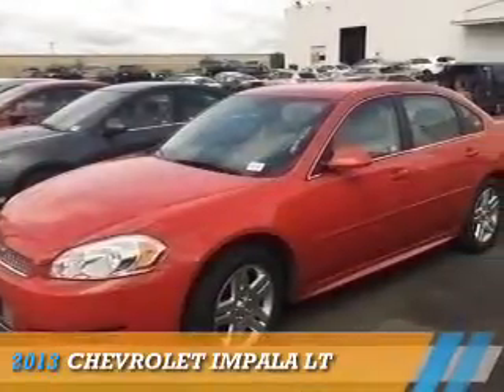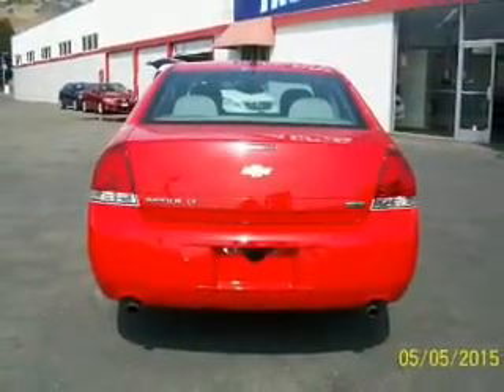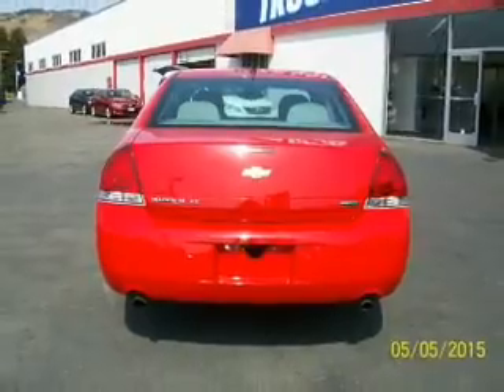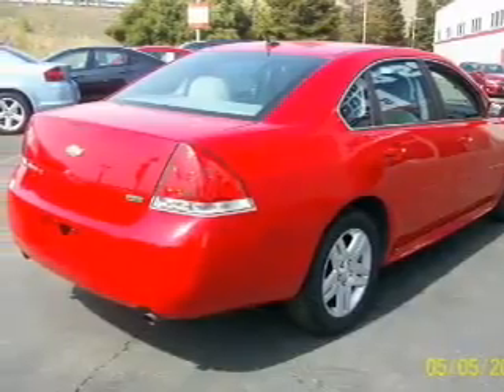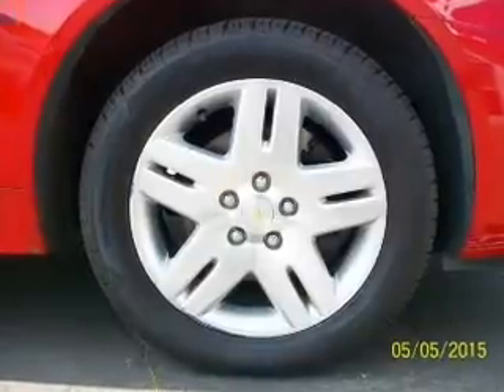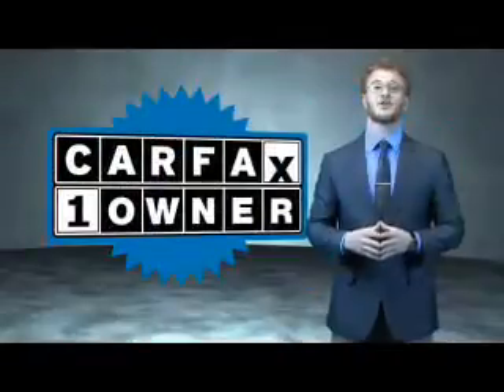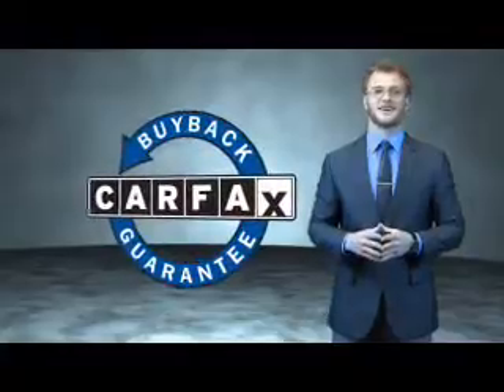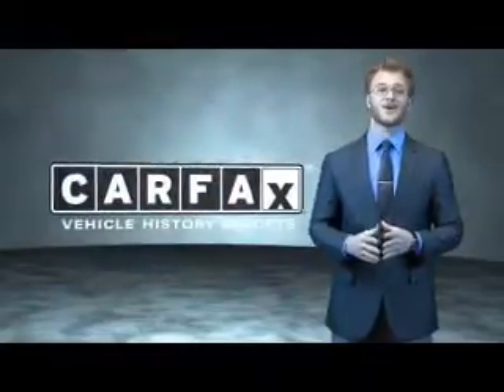2013 Chevrolet Impala VPR6339 - Vallejo CA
Year: 2013
Make: Chevrolet
Model: Impala
Trim: LT
Engine: 3.6 liter 6 cylinder FWD
Transmission: 6-Speed Automatic Electronic with Overdrive
Color: Red
Mileage: 41108
Address:
VIN:2G1WG5E34D1240595